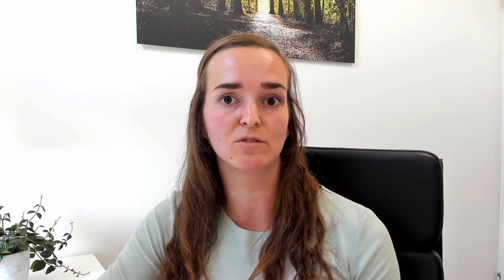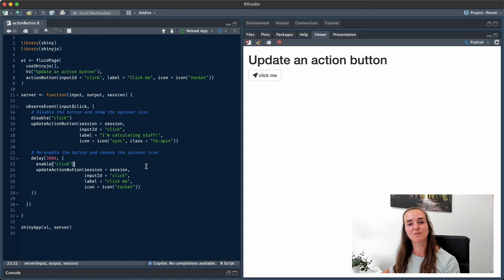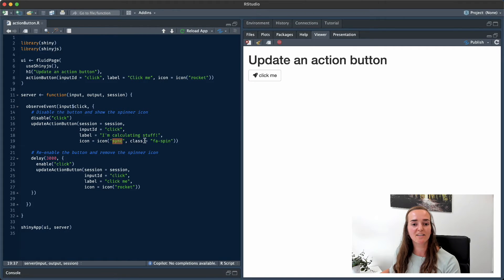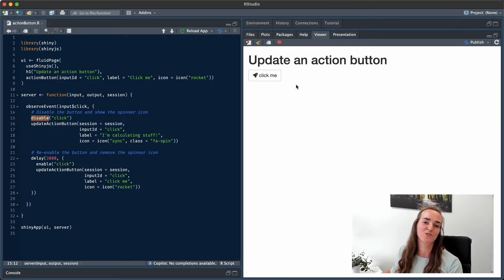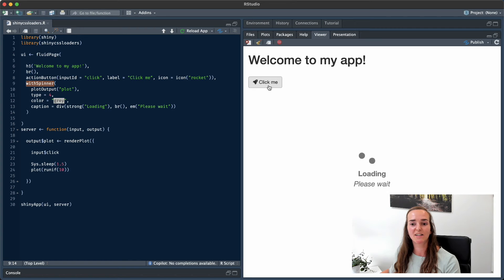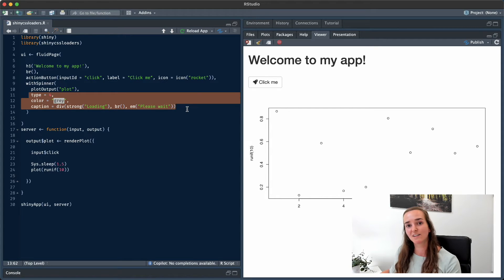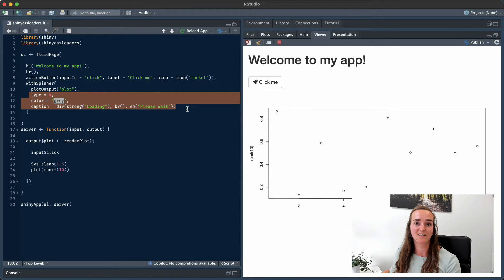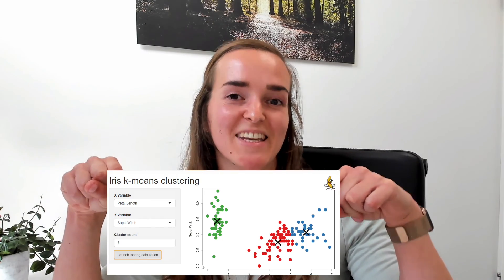Reduce perceived waiting time in Shiny apps | Loading UX | Spinners, pre-loaders & progress bars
Nobody likes it, but we can’t completely avoid it: waiting.

In Shiny apps with a lot of data processing it’s almost inevitable to have to wait before results appear. You can have the most efficient code and spend ages on the most advanced speed optimizations, sometimes your users still have to wait 1, 2, or 3 seconds. But the problem is: a couple of seconds is a lifetime in today’s world.

If you can’t change the actual waiting time, it doesn’t mean it’s game over yet. Because there is another type of waiting time that matters: the perceived waiting time, aka how long the waiting ✨feels✨ for a user.

There has been a lot of research, both online and offline (in waiting rooms for example), on perceived waiting time and waiting experience. In an extensive literature review eight principles were identified that can be used to influence customer satisfaction with waiting times. And you can leverage this as Shiny dev!

00:00 - Introduction
00:57 - Research
01:32 - Updating an actionButton
03:11 - shinycssloaders
04:01 - waiter on elements
06:38 - waiter pre-loader
07:58 - waiter + hostess
10:08 - Other packages